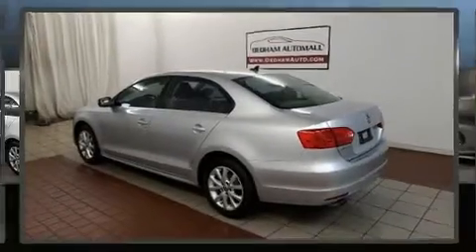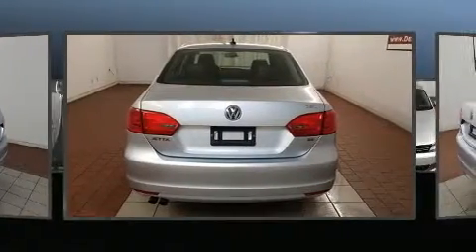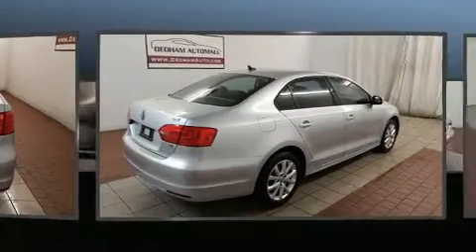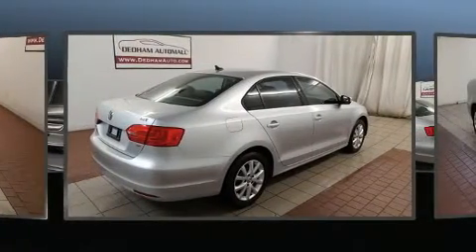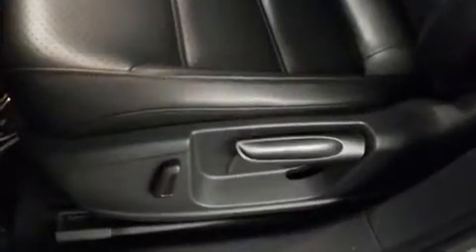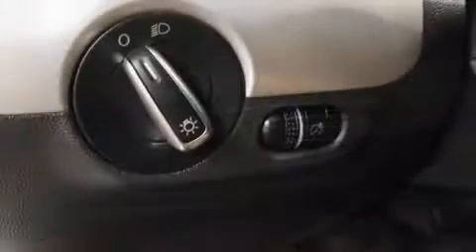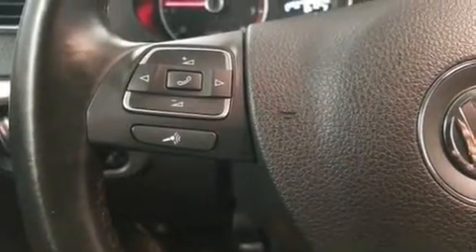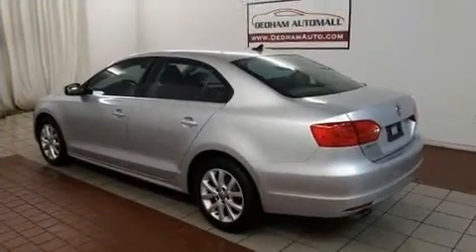2014 Volkswagen Jetta 1.8T SE in Dedham, MA 02026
Introducing the 2014 Volkswagen Jetta. This 4 door, 5 passenger sedan just recently passed the 50,000 mile mark! Performance and efficiency are both prioritized thanks to the 1.8 liter 4 cylinder engine, and for added security, dynamic Stability Control supplements the drivetrain. The engine breathes better thanks to a turbocharger, improving both performance and economy. Volkswagen paid particular attention to efficiency and practicality with the following features: 1-touch window functionality, a tachometer, a power seat, power door mirrors, power windows, remote keyless entry, and air conditioning. Audio features include a CD player with MP3 capability, and 6 well positioned speakers. Volkswagen ensures the safety and security of its passengers with equipment such as: dual front impact airbags, head curtain airbags, traction control, brake assist, a panic alarm, and 4 wheel disc brakes with ABS. This car was designed with safety in mind, allowing you to drive with even greater assurance. It also arrives with a Carfax history report, providing you peace of mind with detailed information. Our aim is to provide our customers with the best prices and service at all times. Stop by our dealership or give us a call for more information.